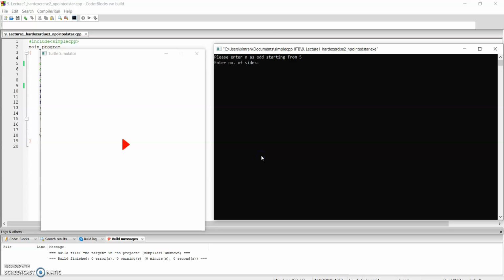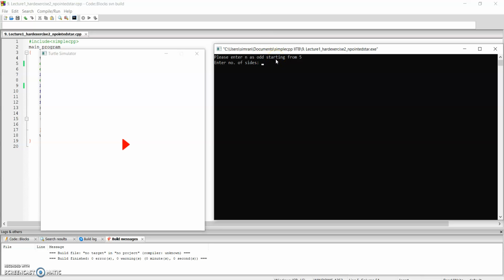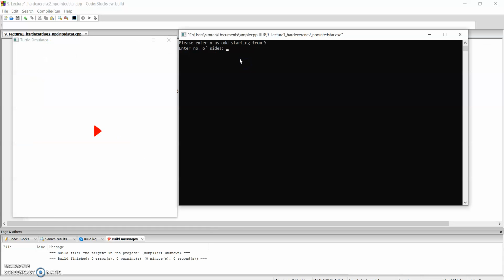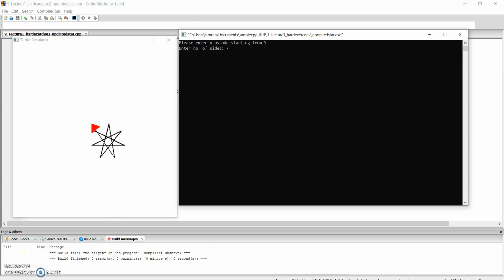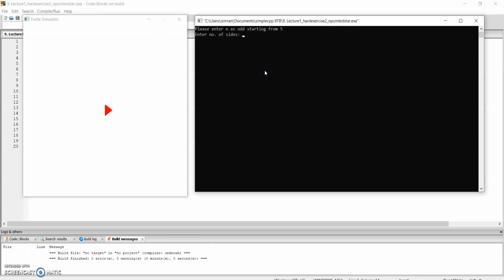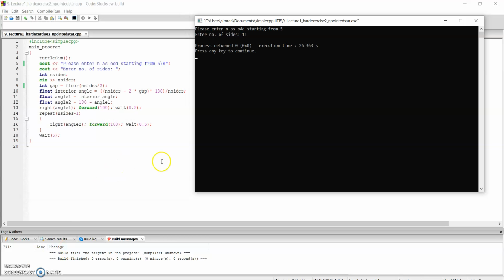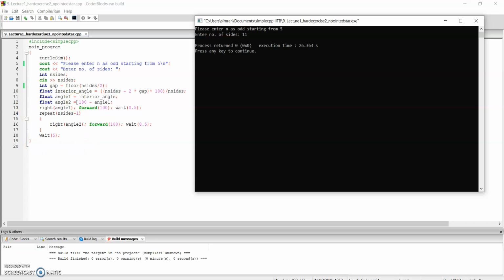C++ Programming | Interesting | n pointed star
Here's an interesting and hardly 19 to 20 line code to do something amazing like this in C++ which is n pointed star. I came across this today only and guess what I started C++ in 11th and 5 years from now I discovered this.

Here is code below, open drive link, try it out and amaze yourself. But for that make sure you install simplecpp library, a library by IIT Bombay.